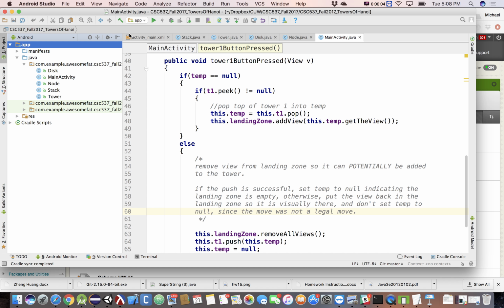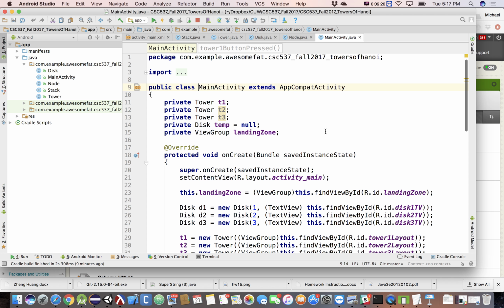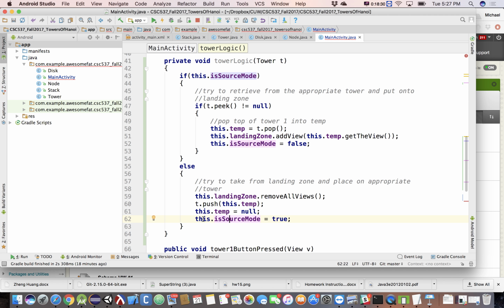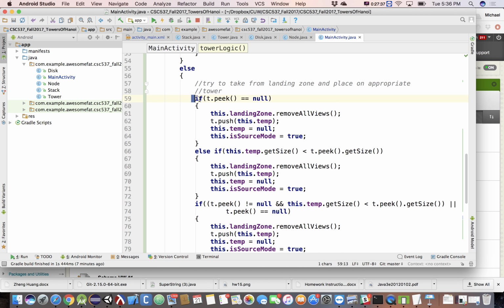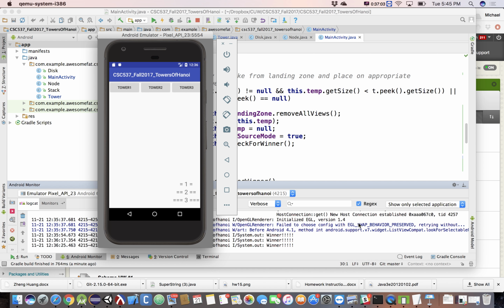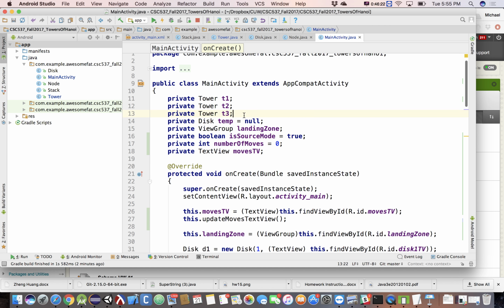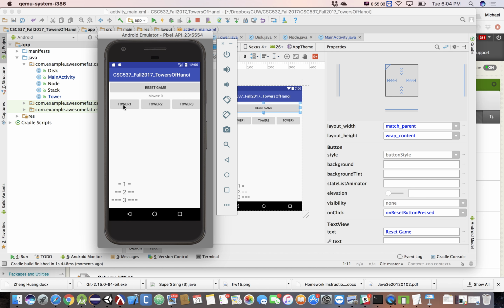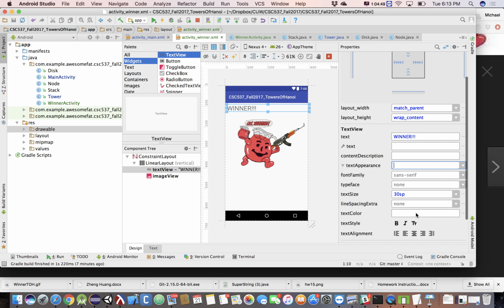CSC537 11/21/17 part 1